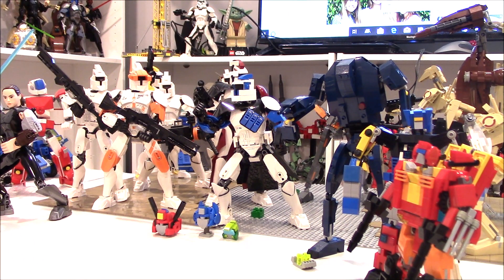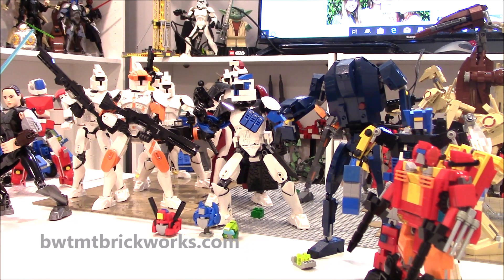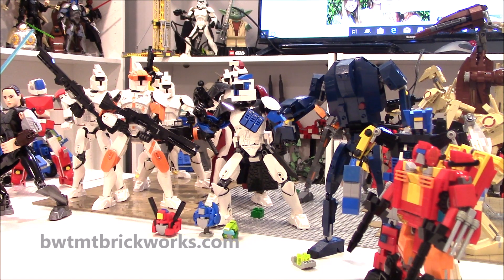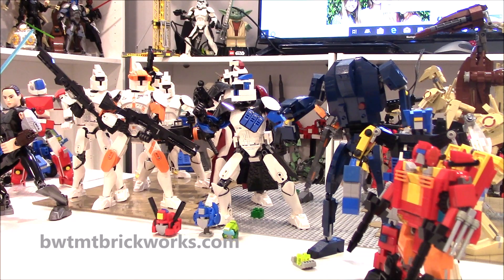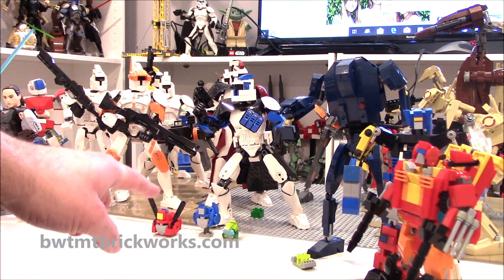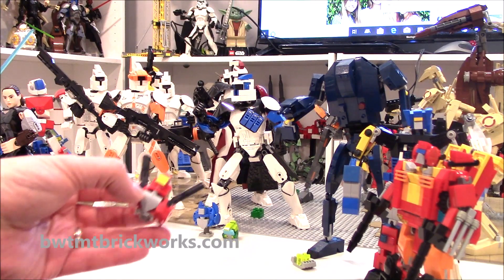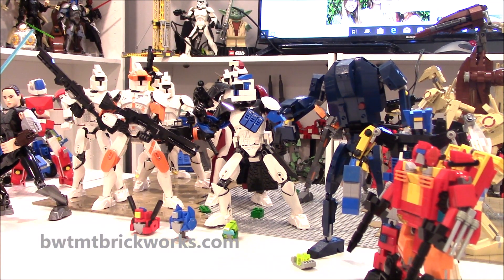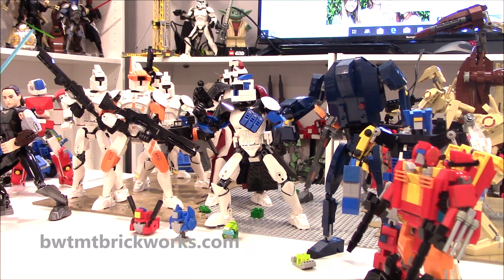Behind the Bricks with BWTMT Brickworks 2020 EP 1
Behind the scenes from my  Workshop!